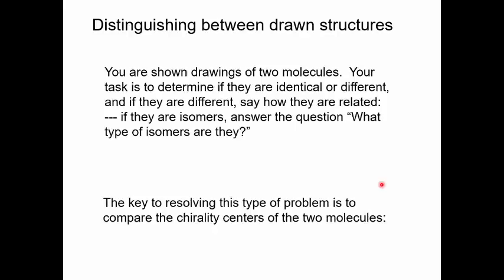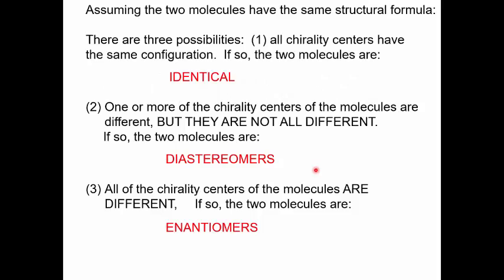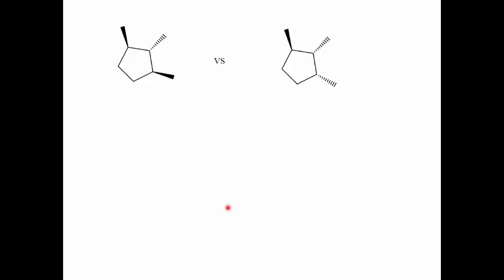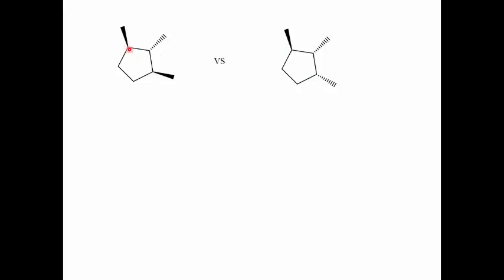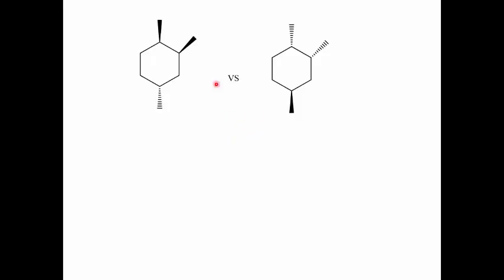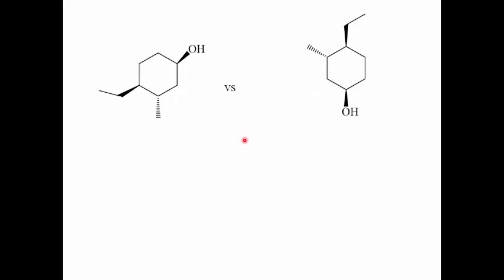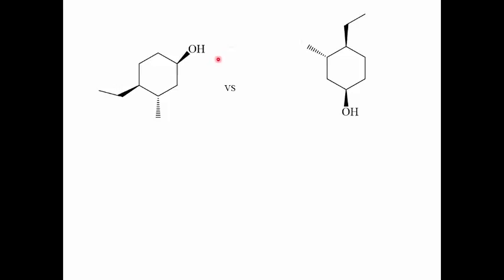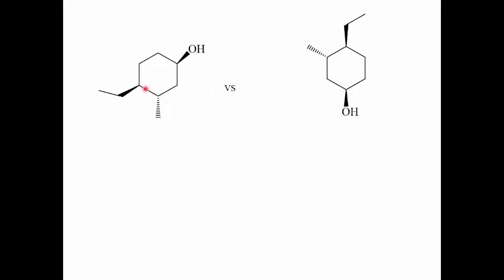Stereoisomers mini lesson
This video will help you do the exercises on assignment 5-2